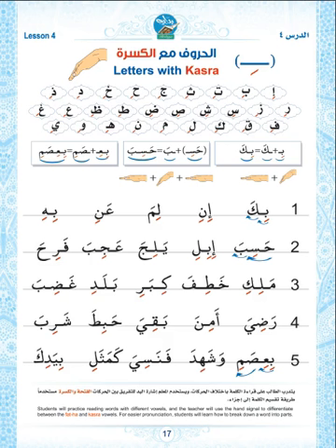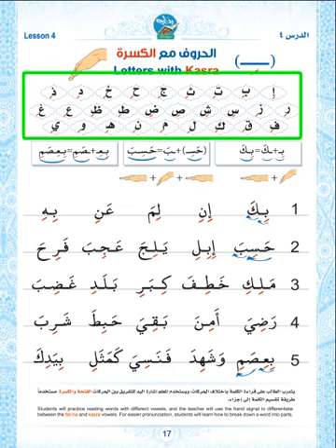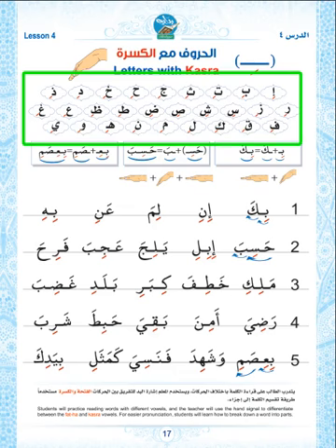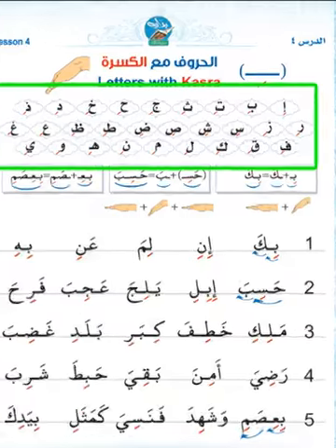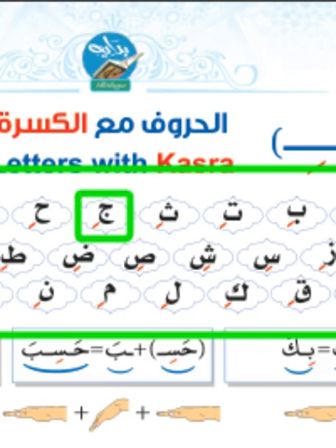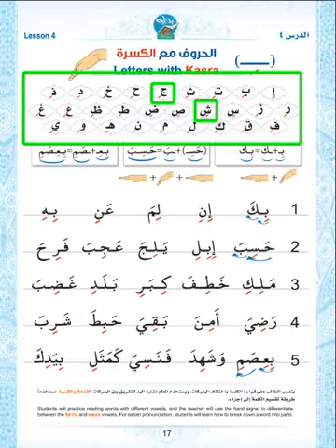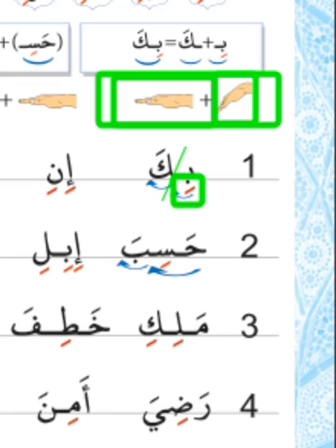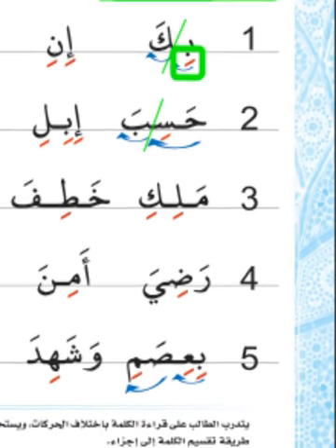Lesson 4 - Letters with Kasra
This video explains lesson 3, which discusses one of the vowel marks, kasra. This vowel mark is underneath the letter. Lesson 3 will allow the instructor to break down words for the student and explain the vowel marks and how they work.